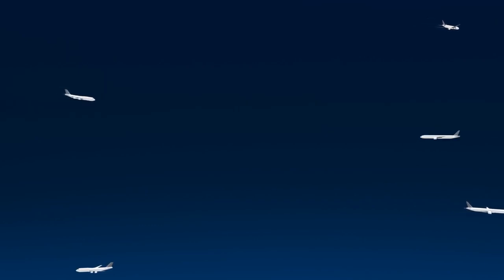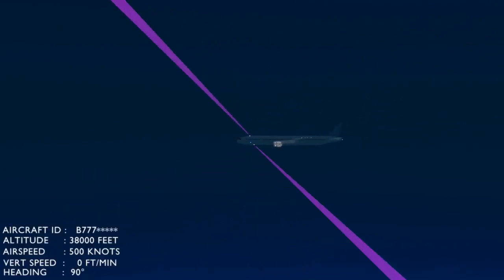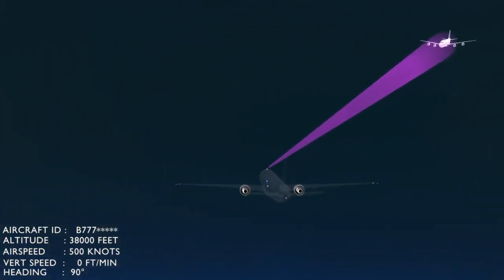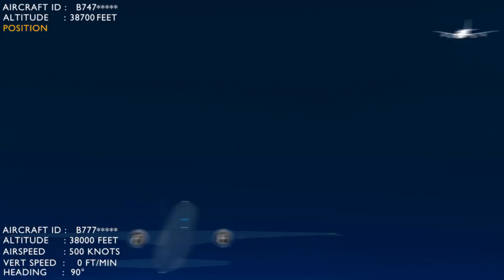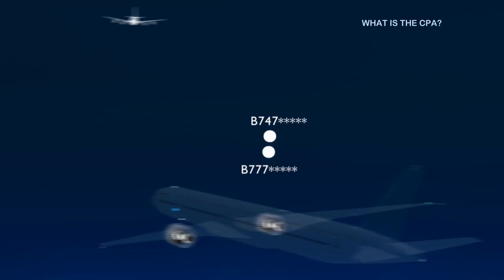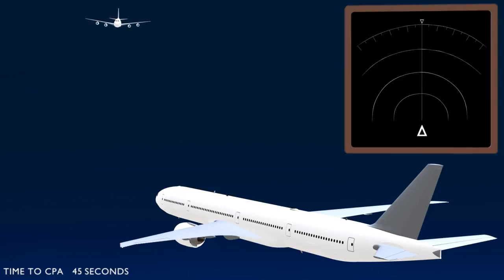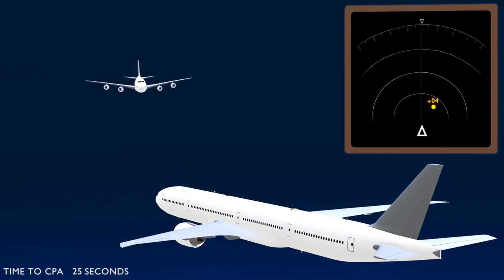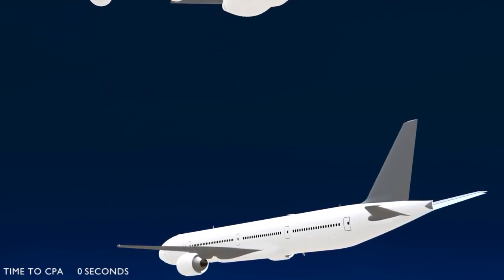B777: How TCAS Prevents Mid Air Collision